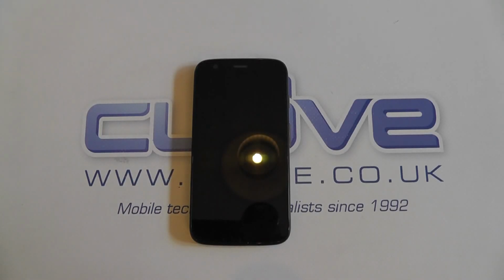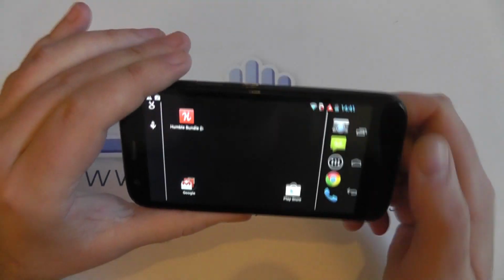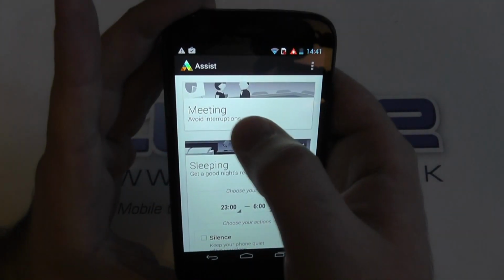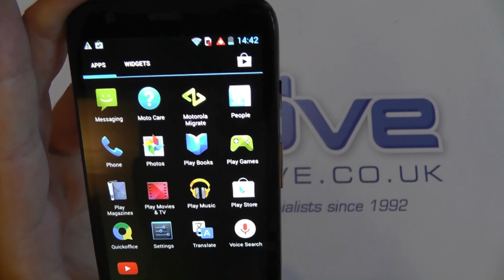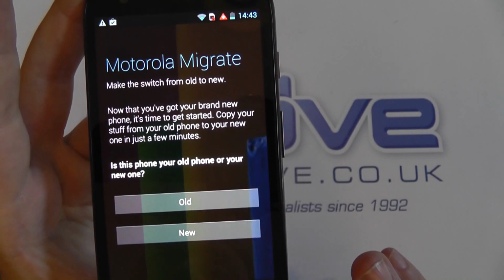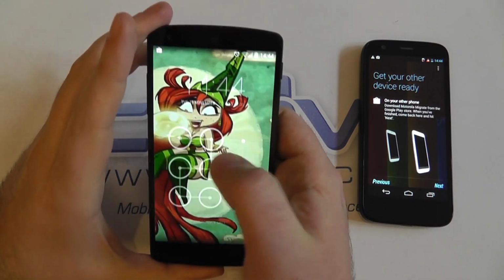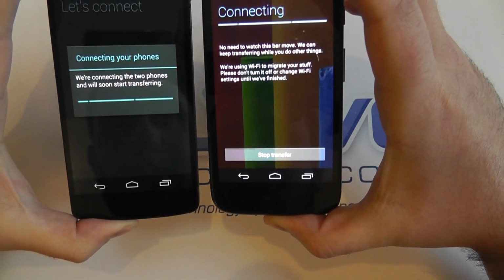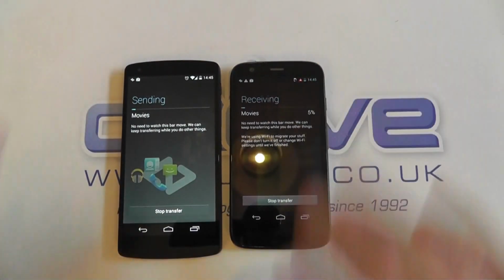Motorola Moto G Additional Features Including Motorola Migrate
A video showing the features on the Motorola Moto G that make it different to the conventional stock Android experience.

Particular focus and attention is paid to Motorola Migrate, the app that helps transfer content from your old phone to your new one.